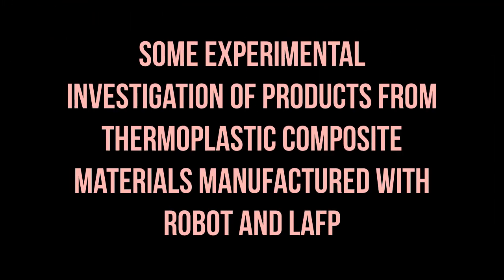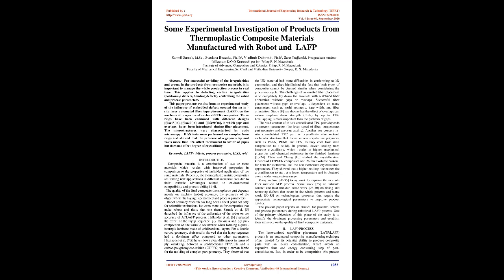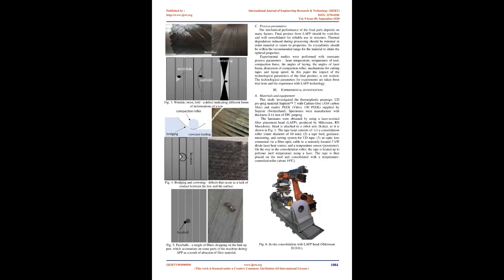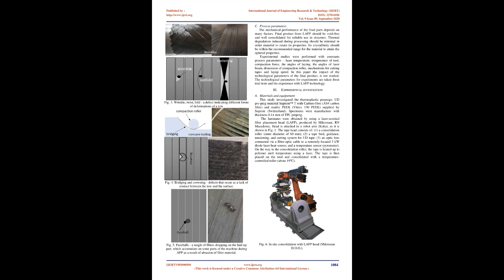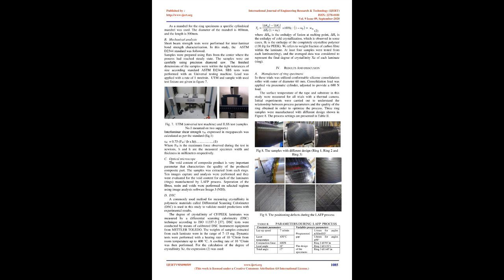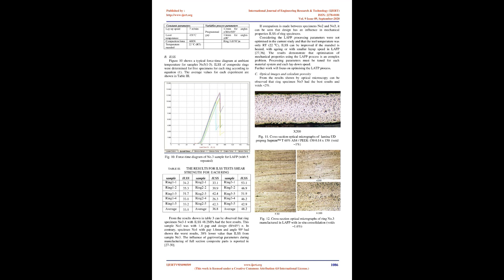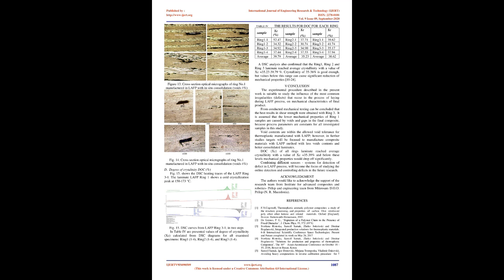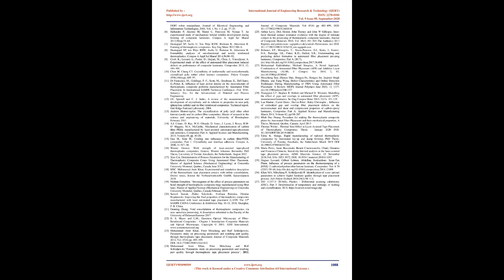Some Experimental Investigation of Products from Thermoplastic Composite Materials Manufactured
Some Experimental Investigation of Products from Thermoplastic Composite Materials Manufactured with Robot and LAFP
IJERTV9IS090509
Samoil Samak, Svetlana Risteska, Vladimir Dukovski, Sase Trajkoski

For successful avoiding of the irregularities and errors in the products from composite materials, it is important to manage the whole production process in real time. This applies to detecting certain irregularities (positioning defects, bonding defects), controlling the robot and process parameters.